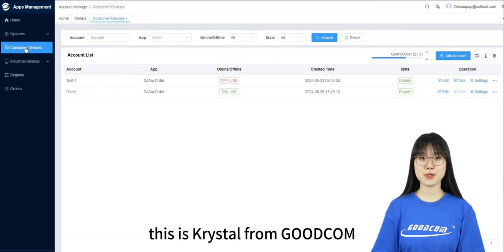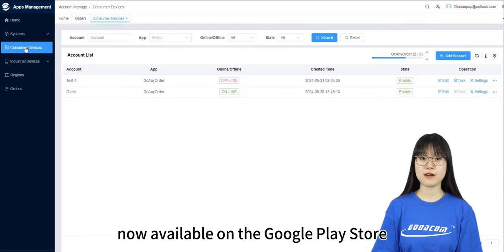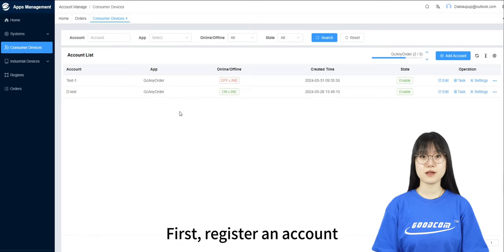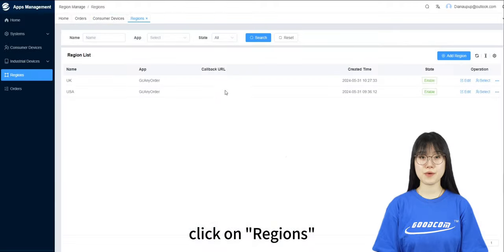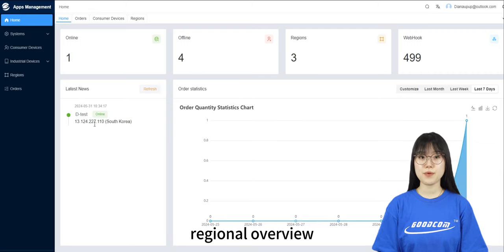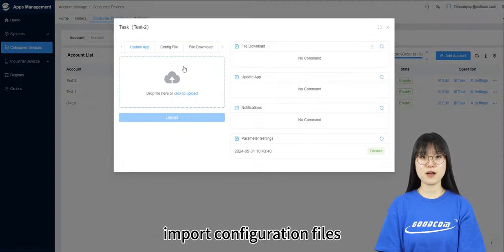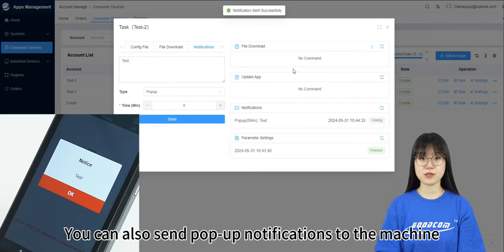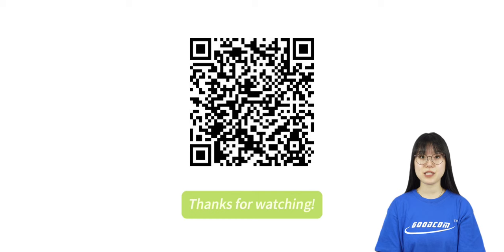Comprehensive Management for Receiving and Printing Online Food Orders with Gcanyorder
Use GOODCOM's backend system to efficiently manage the Gcanyorder application. Features include adding and binding devices/accounts, regional management, viewing online statuses, remote updates, and message notifications, all of which comprehensively improve business management efficiency.
Learn more about GcAnyOrder: gcanyorder.net
Contact with Goodcom